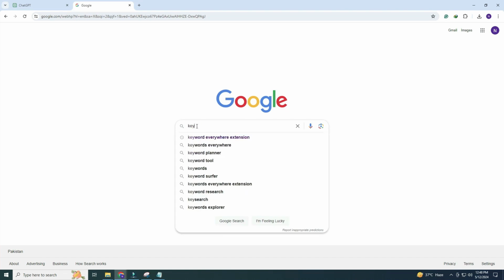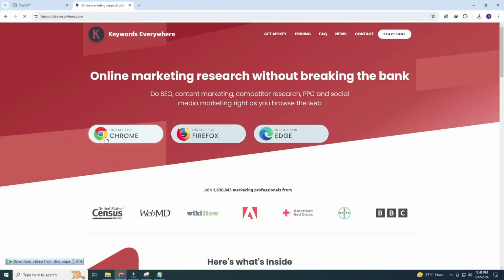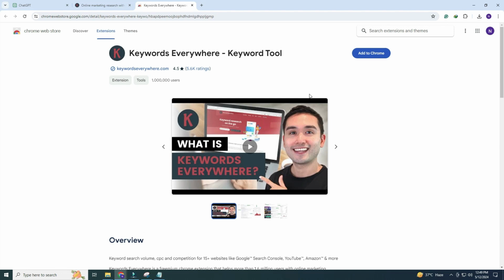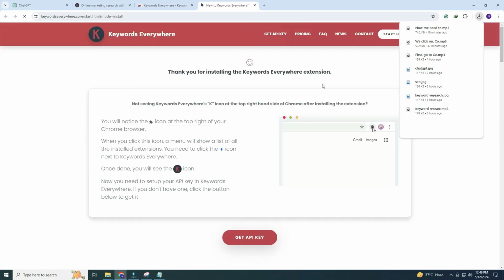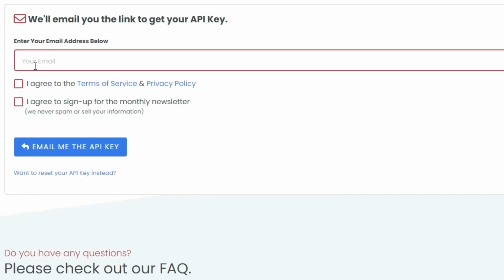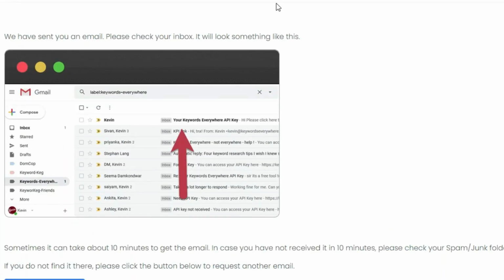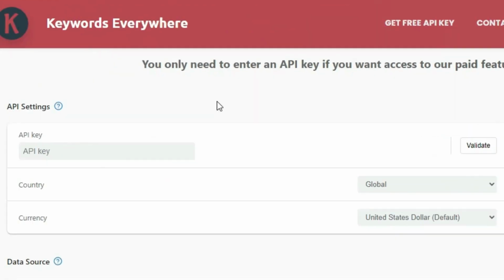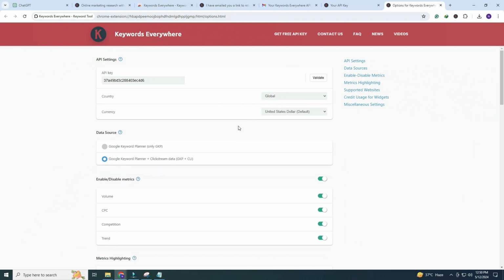How to install and setup Keywords Everywhere step by step Guide